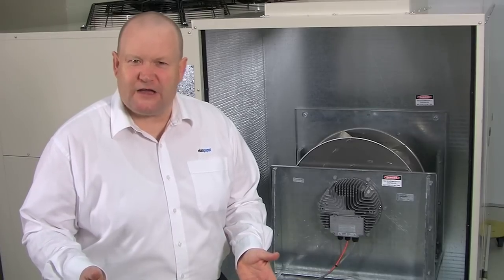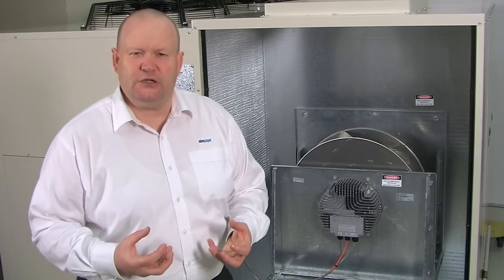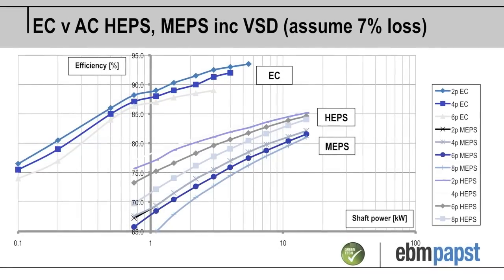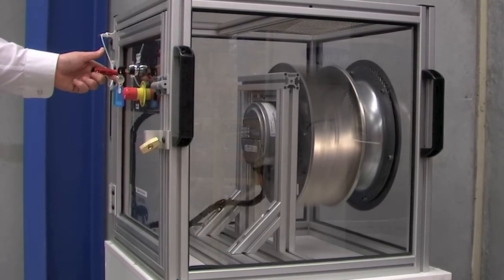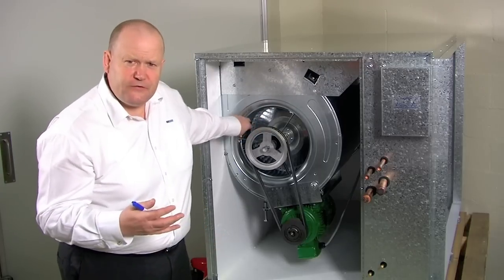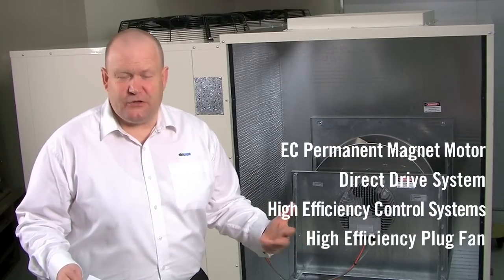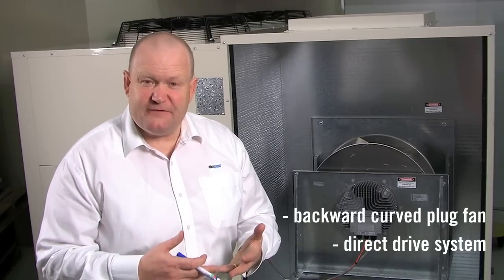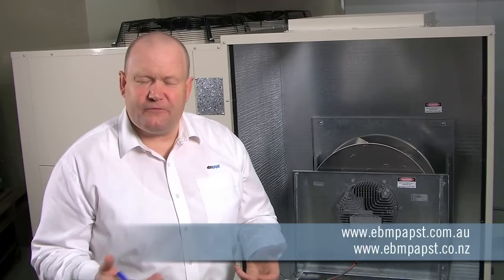EC Plug Fans in air-conditioning units - ebm-papst A&NZ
Simon presents high-efficiency plug fans for air-conditioning applications and explains the advantages of EC technology.
By comparing EC to MEPS and HEPS motors he shows that EC motors are 15-20% more efficient. Another advantage is speed control and ease of commissioning, resulting in energy savings of 50% at 80% speed.

An old belt-driven forward-curved fan inside an air-conditioning unit is used to illustrate the advantages of EC high-efficiency technology.
As an example for energy-savings of 50-60% Simon gives the replacement of AC belt drives with new EC plug fans in the Adelaide Supreme Courts building.

Summary
High-efficiency EC plug fan technology for air-conditioning units uses:

- backward curved fan technology
- direct drive systems
- EC, high-efficiency technology
- in-built, high-efficiency speed control